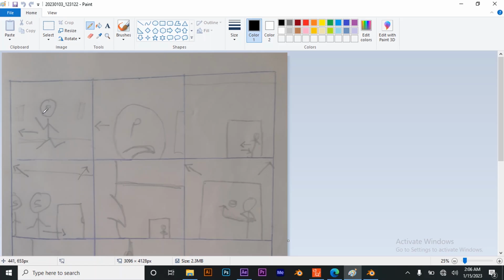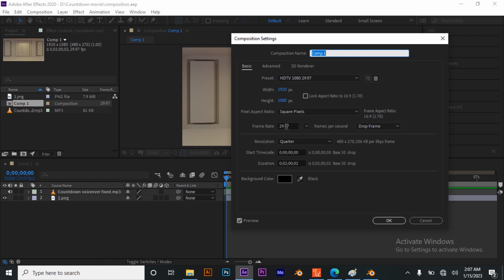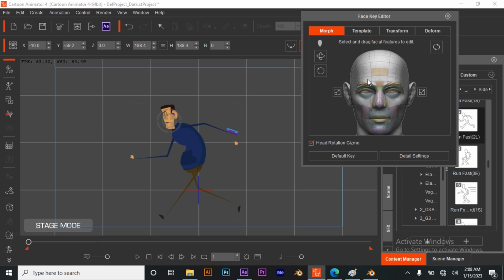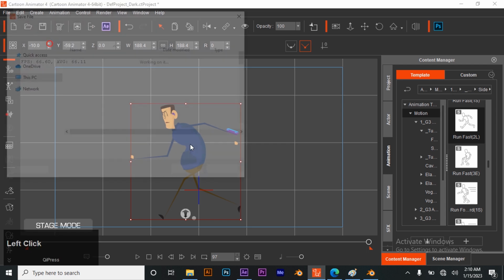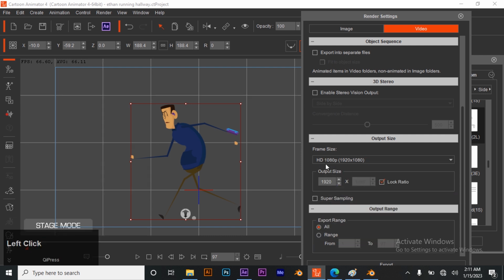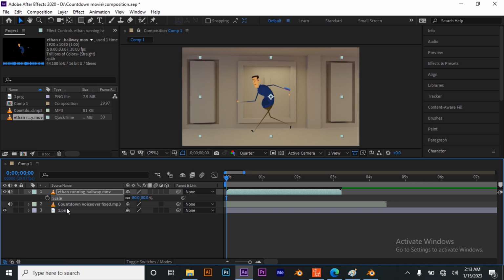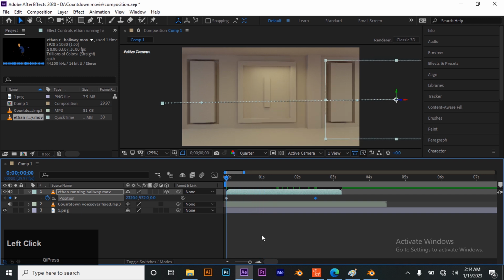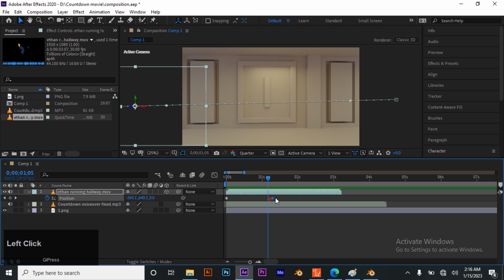Ep 28 - Animation & Composition - Scene 1 Shot 1 - Animate || 2d & 3d Animated Short Film - Tutorial